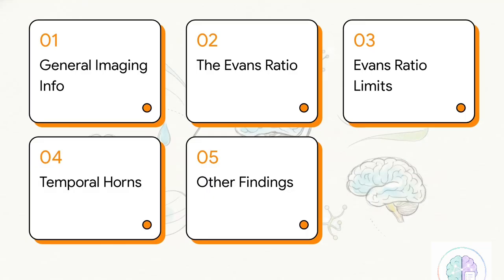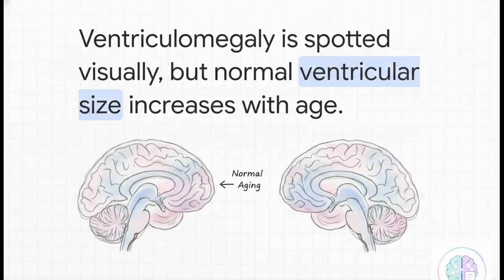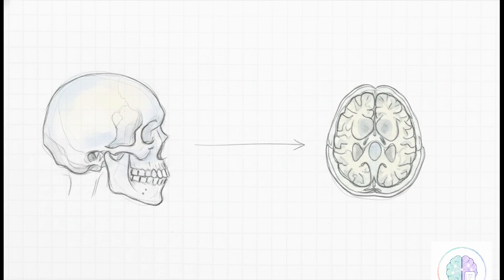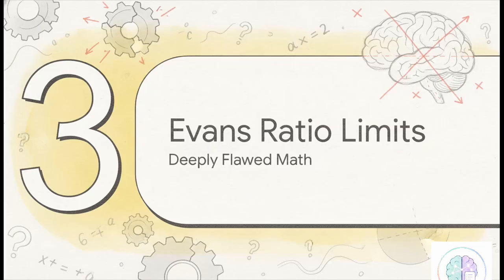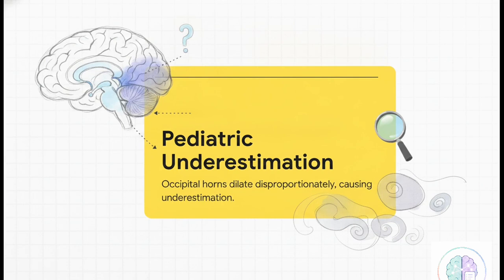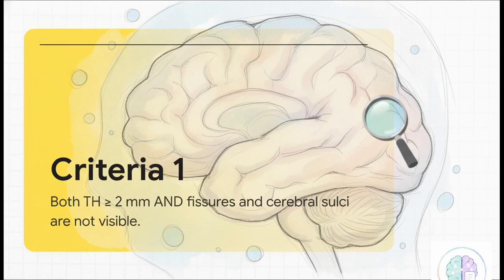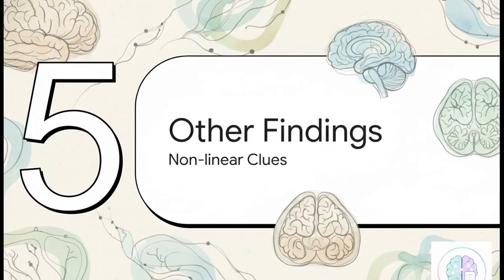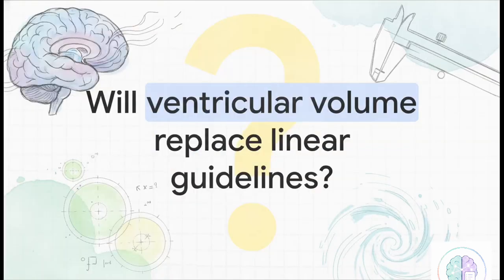Greenberg Neurosurgery Lecture Series |Chapter 1 PART 4| 24.5 Imaging diagnosis of hydrocephalus